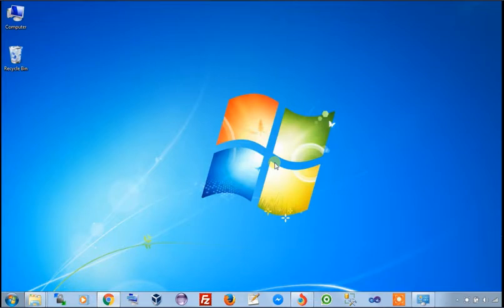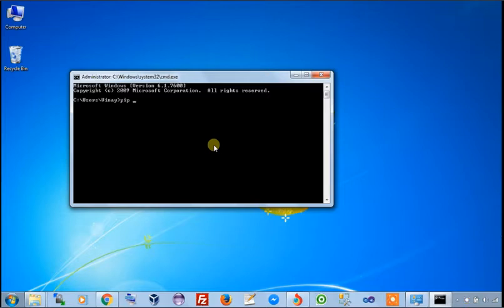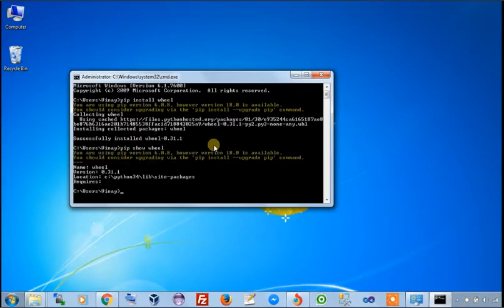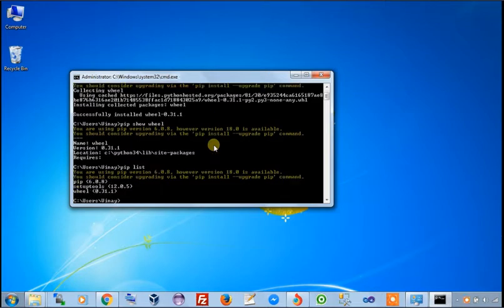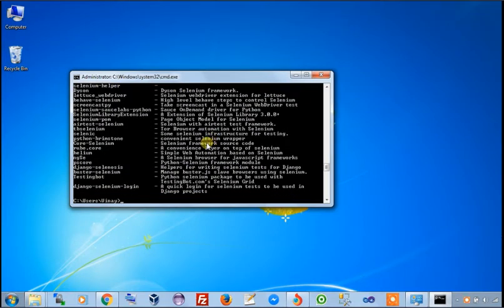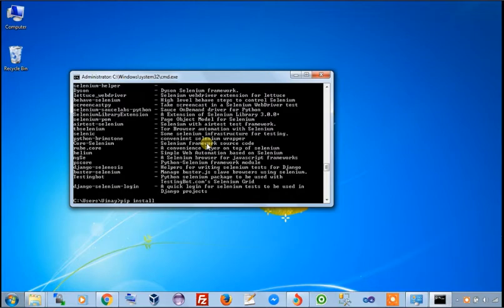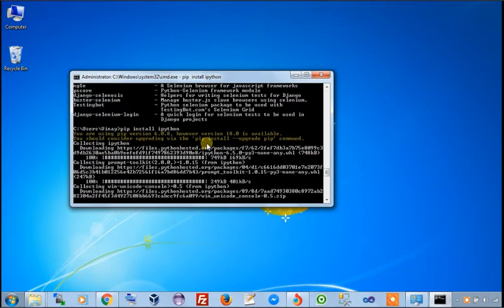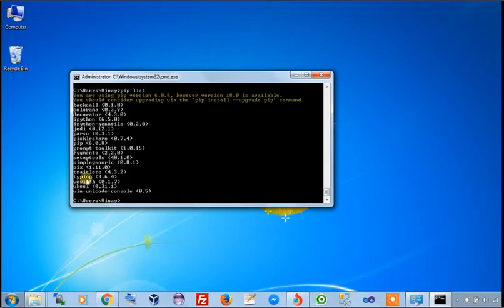3. PIP and Terminal Walkthrough( Download and install Python Packages and Modules with Pip)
PIP and Terminal Walkthrough